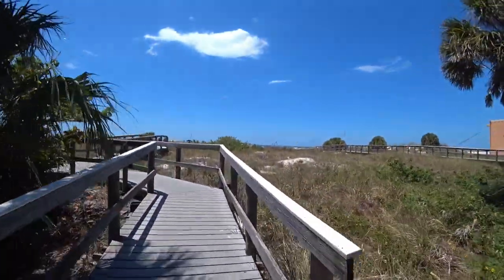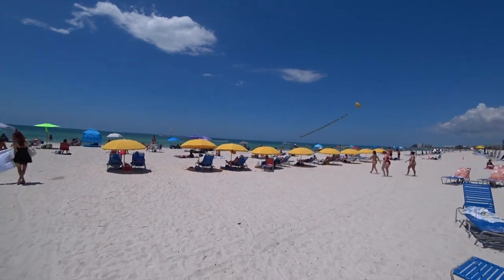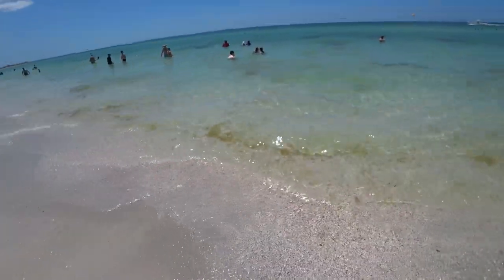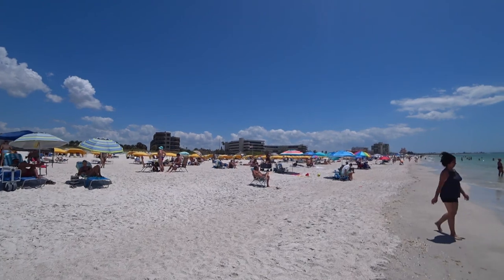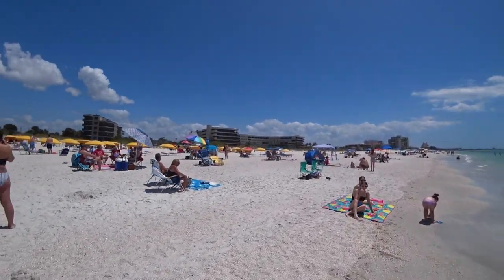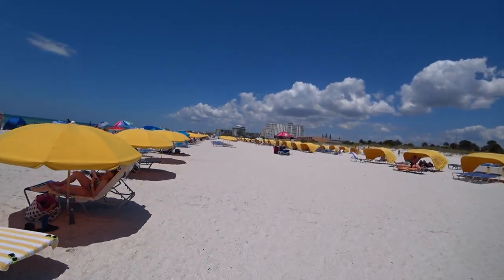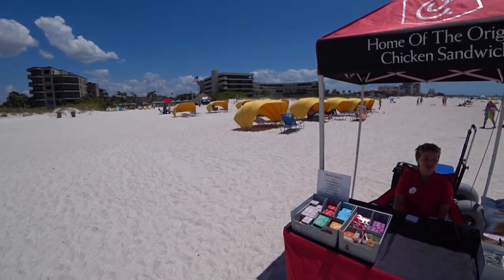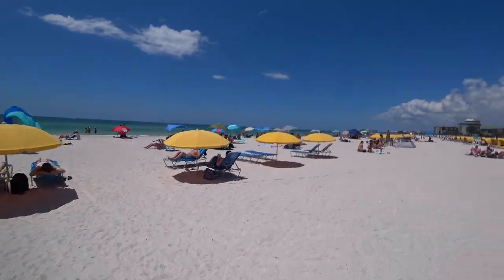See The Spectacular Sights of St Pete Beach Florida!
St. Pete Beach Florida: Let's see how crowded it is in April 2023. St Pete Beach in St. Petersburg Florida is a good alternative to Clearwater Beach Florida. It has smaller and older hotels, but it still has restaurants and bars close by. It is also a short drive to downtown St. Petersburg. St Pete Beach is one of the nicer Florida beaches in terms of amenities, the sand, and the water.